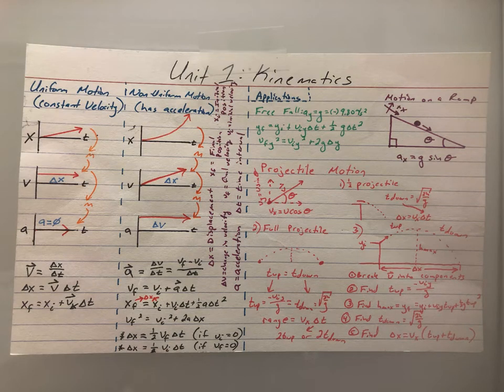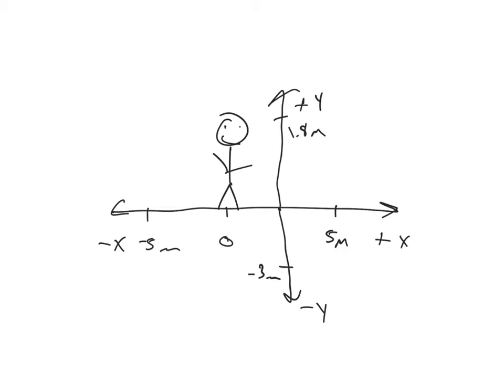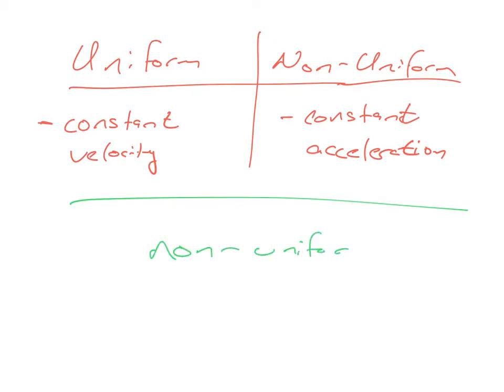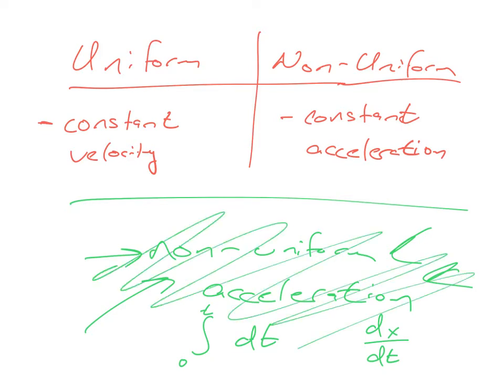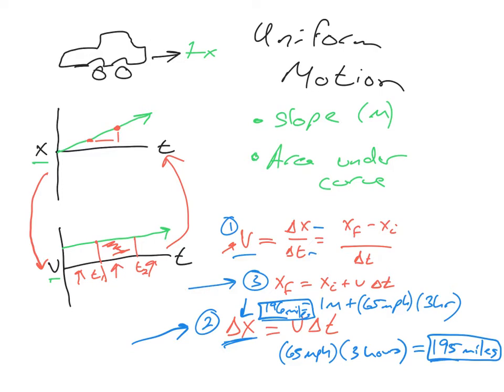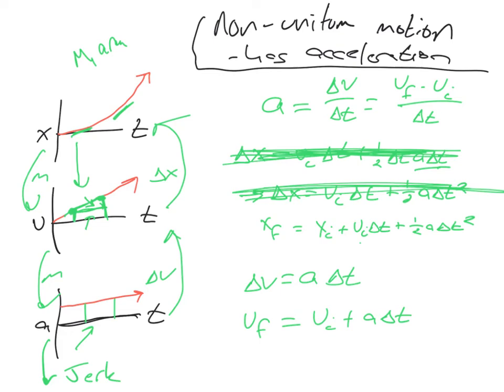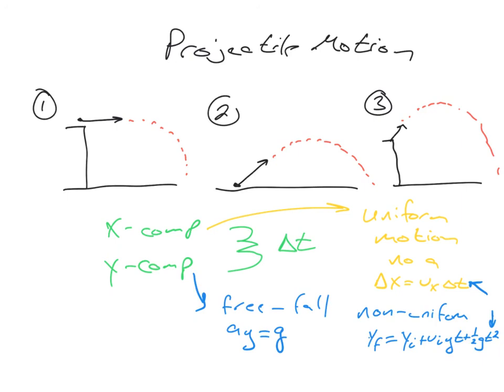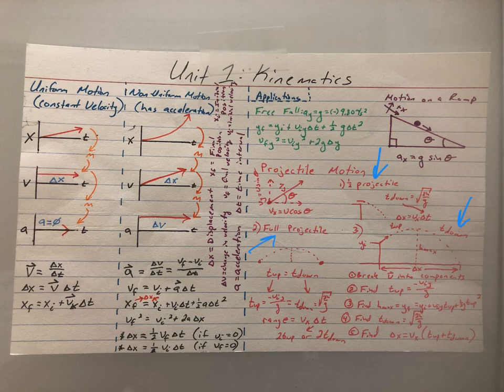Unit 1 - Kinematic Cliff Notes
At 14:29 - I draw some random acceleration vs time graphs, since I end up deleting the markings the software makes it never show up to begin with.  Sorry for any confusion!